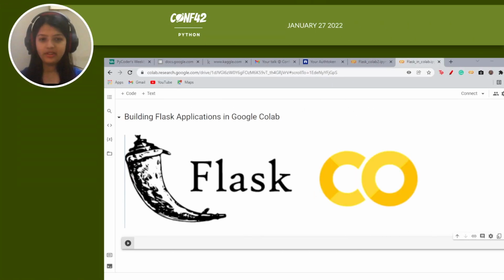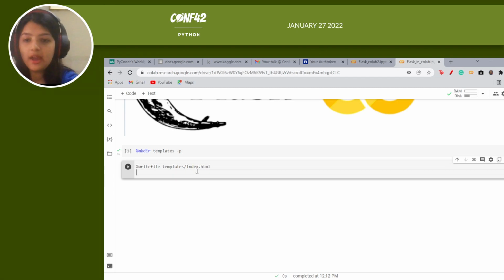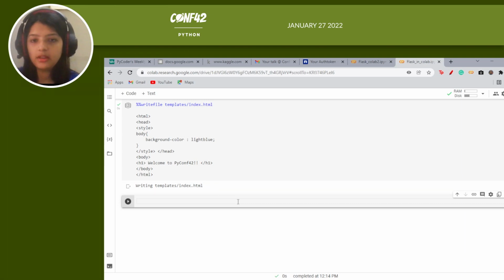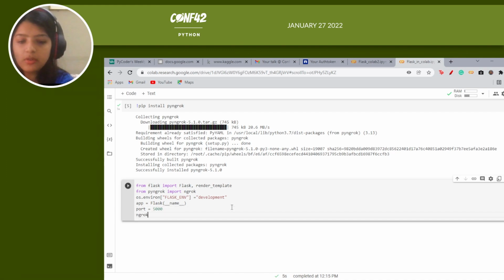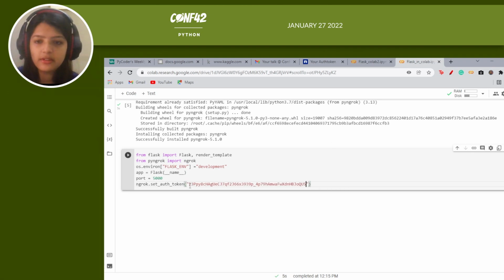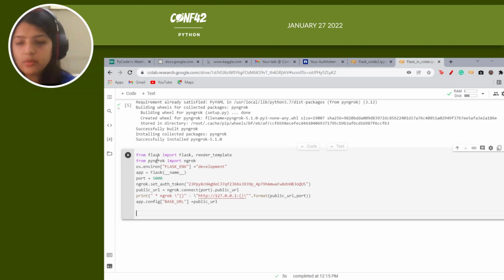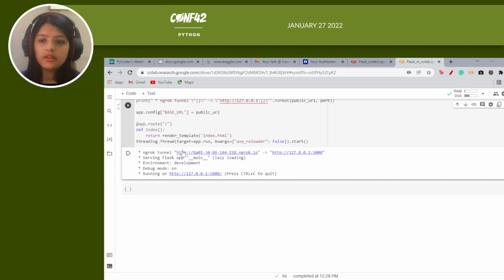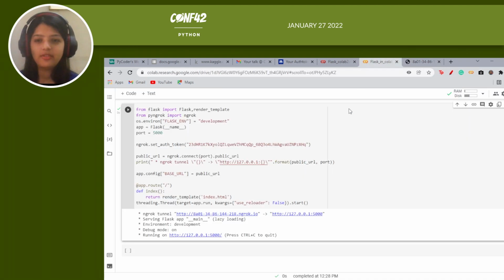Building Python Flask API in google colab | Shweta Mishra | Conf42 Python 2022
Chapters
0:00 intro
0:24 demo
11:59 thanks